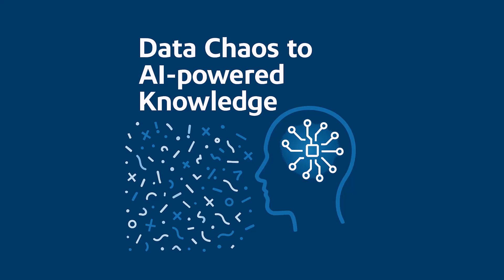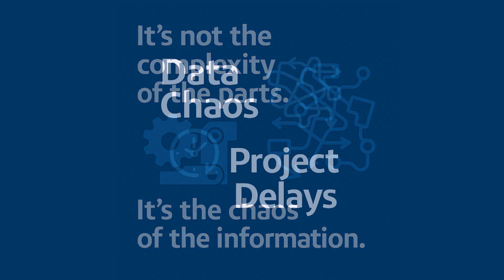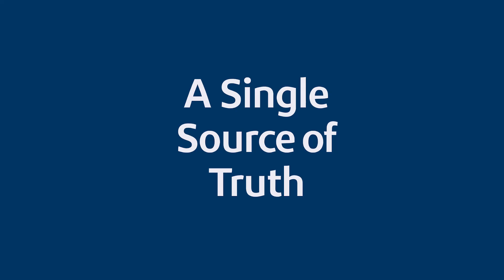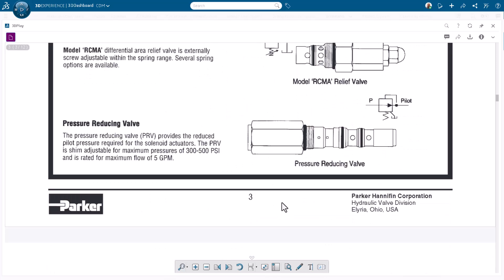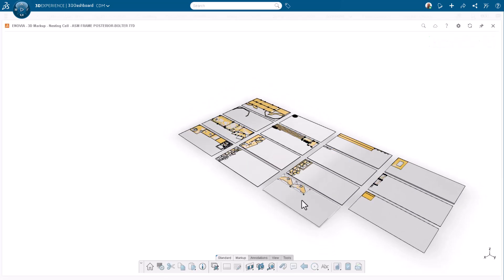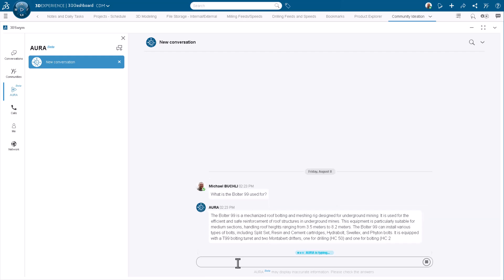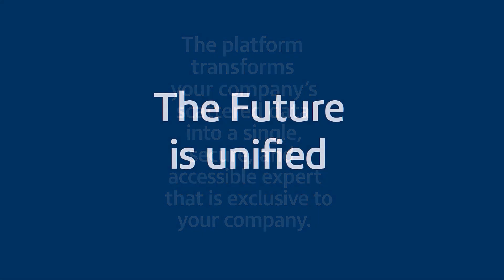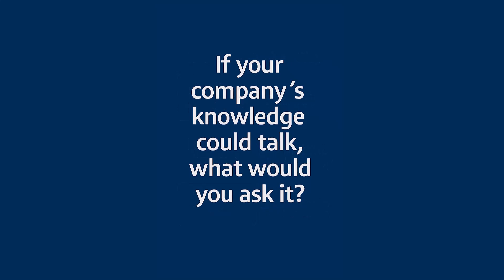How a Platform Can Help Reduce Data Chaos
This video explains the pervasive issue of data chaos in complex industrial projects and explores strategies to streamline information management through Virtual twins. It delves into the challenges posed by fragmented data systems and presents solutions that turn documents into intelligent, interactive resources for better collaboration and efficiency. By leveraging a unified platform, companies can revolutionize their workflows, transforming static data into a dynamic, accessible knowledge base that enhances decision-making and boosts productivity.